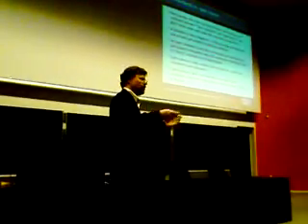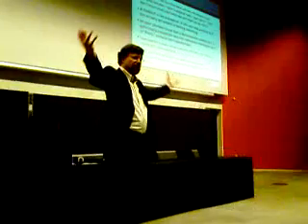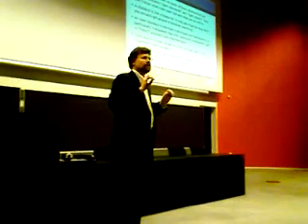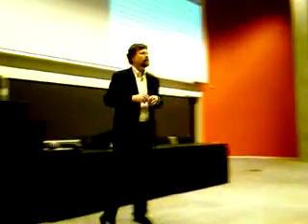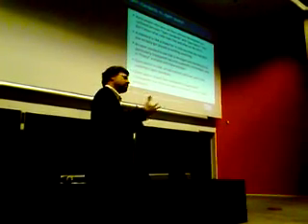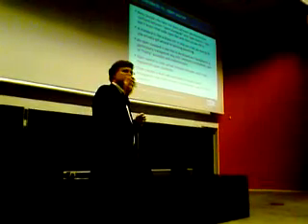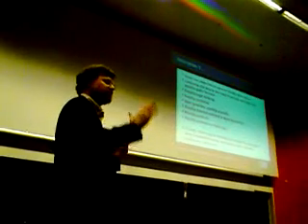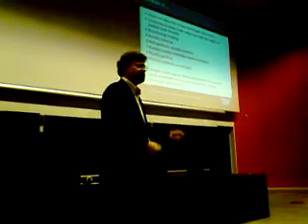Bob Sutor talk at IT University of Copenhagen, Clip 1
IBMs Bob Sutor talks about open standards.